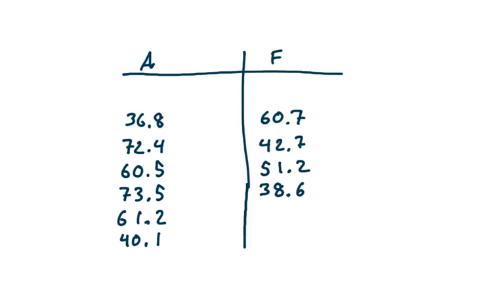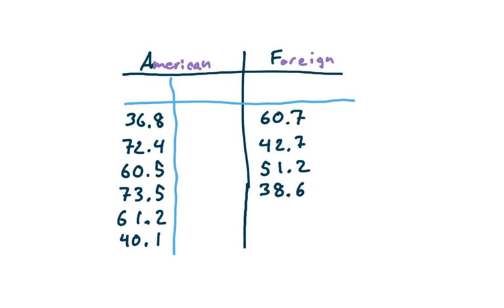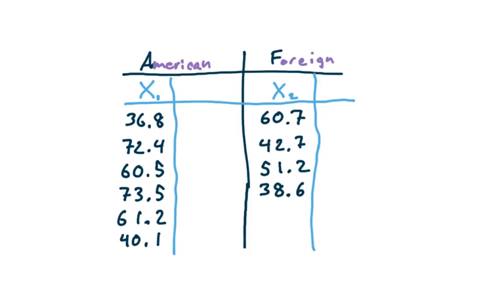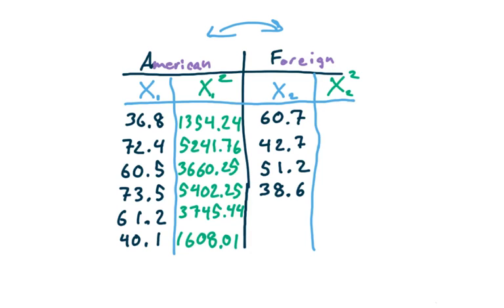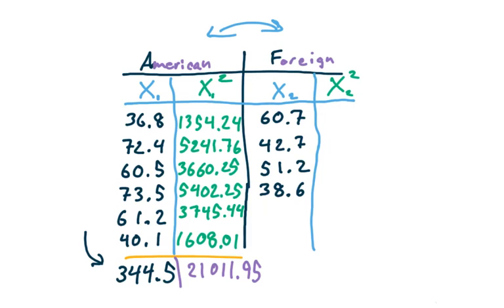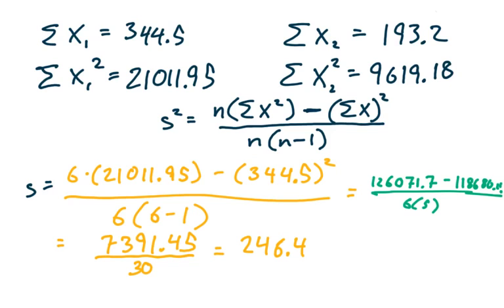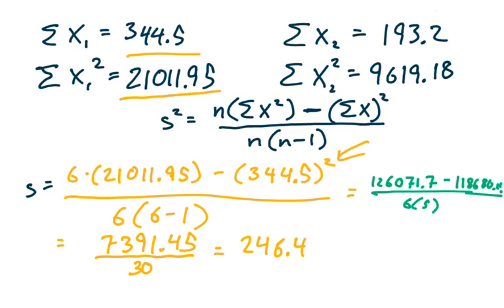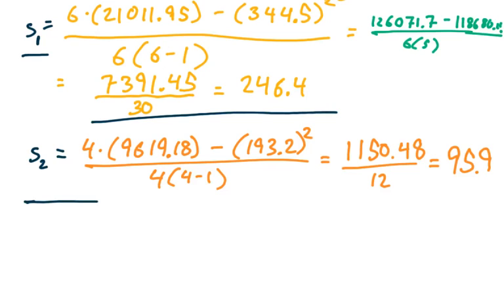Example 9-16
F-test using the P-value method